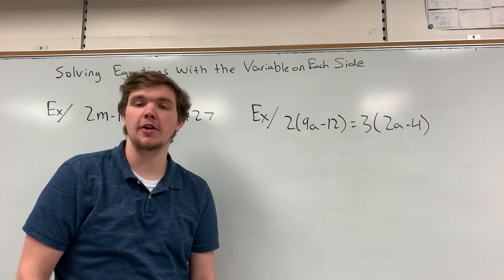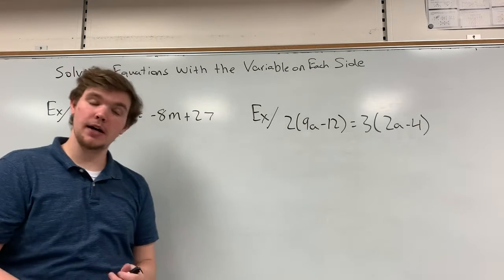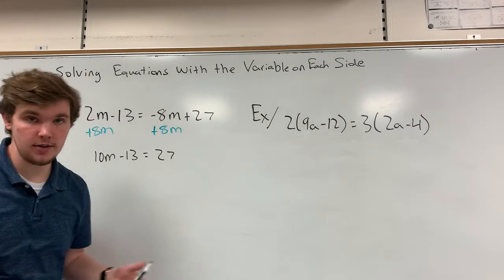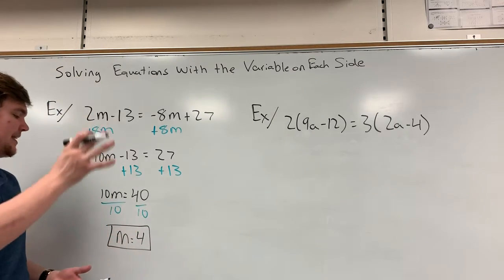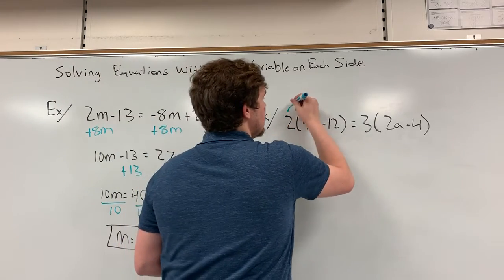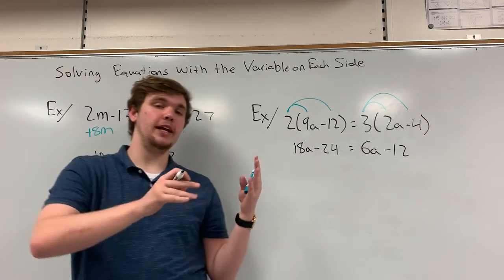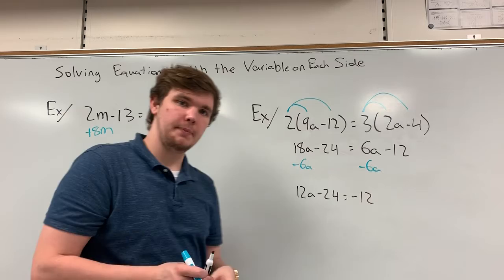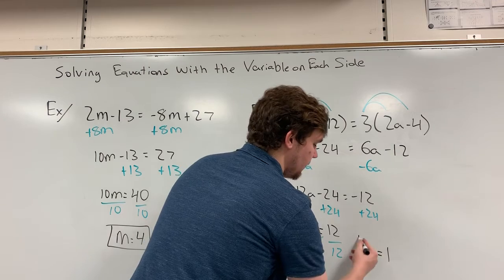Algebra 1: Solving Equations with the Variable on Each Side